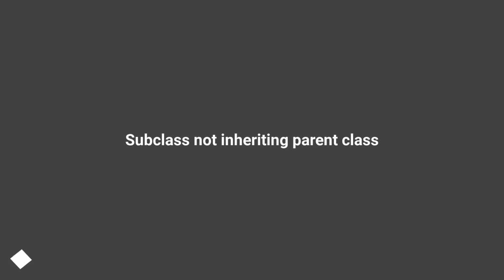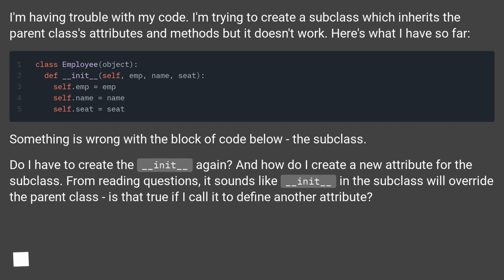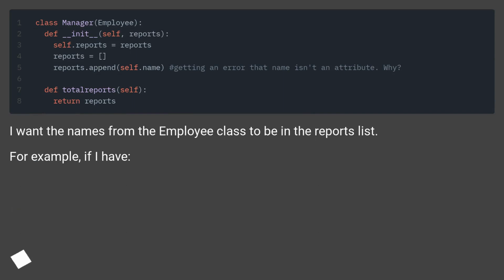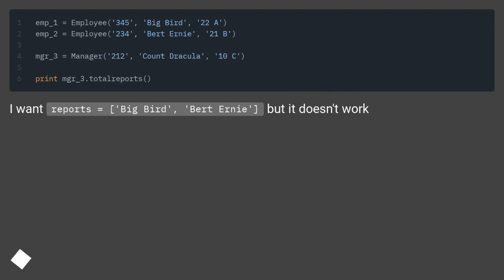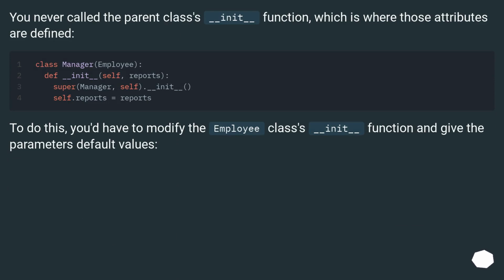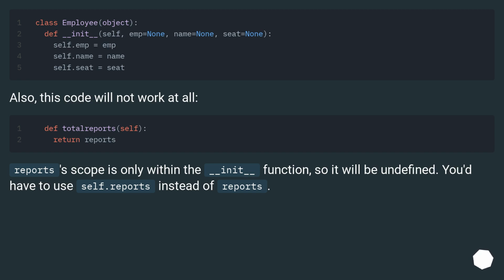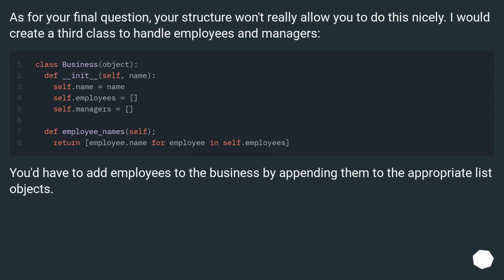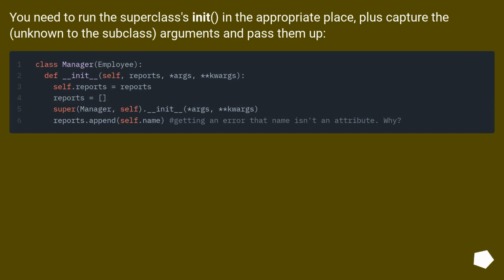Subclass not inheriting parent class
Chapters
00:00 Question
01:15 Accepted answer (Score 9)
02:30 Answer 2 (Score 1)
02:53 Thank you